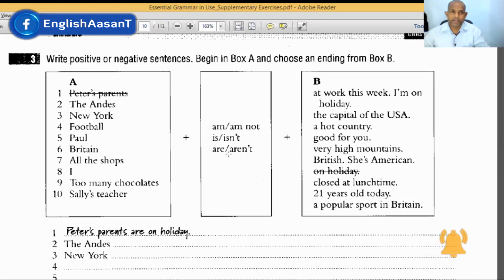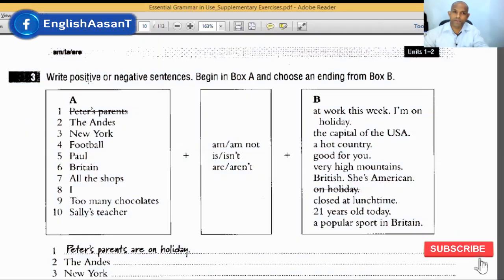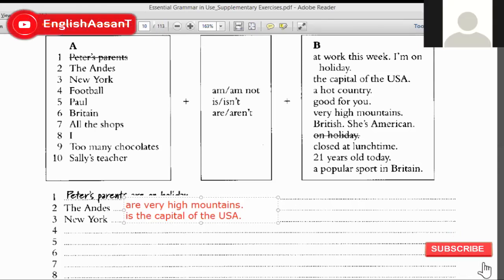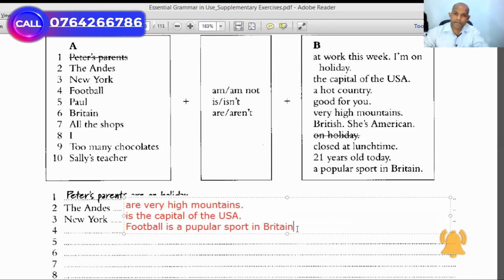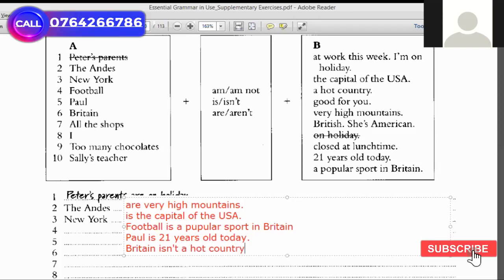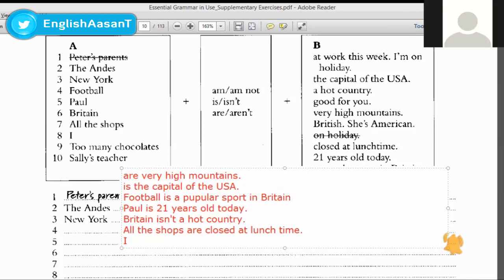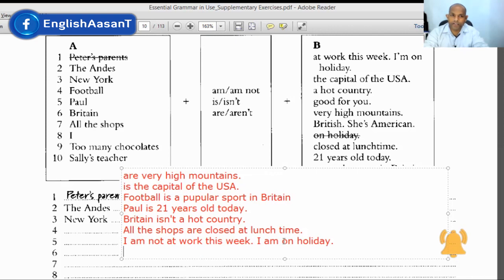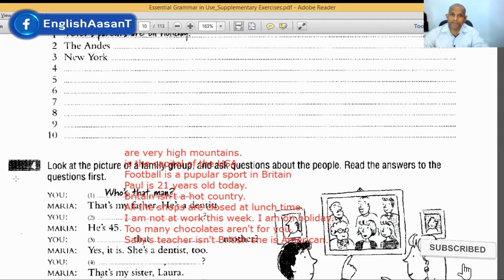Unit 3: English Grammar - Essential English Grammar Exercises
Essential Grammar in Use Supplimentary Exercieses.
Unit Three on am/am not, is/isn't, are/aren't